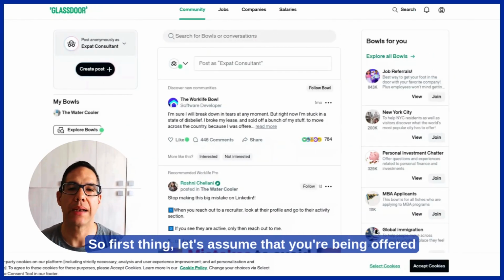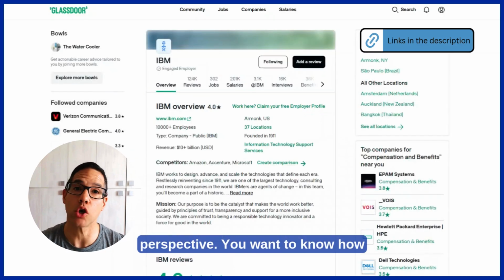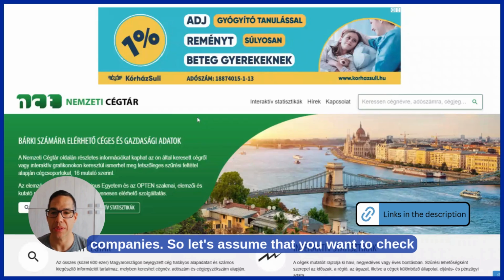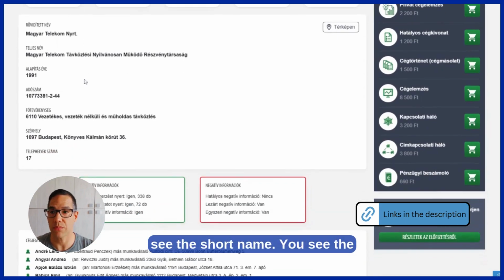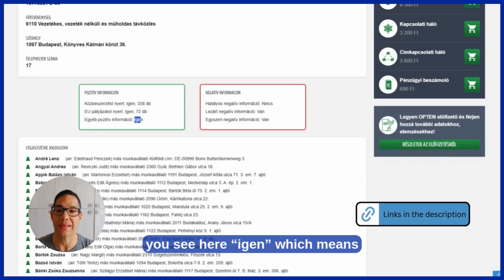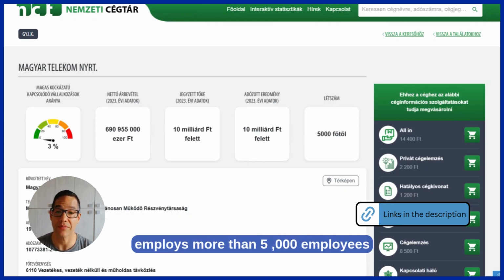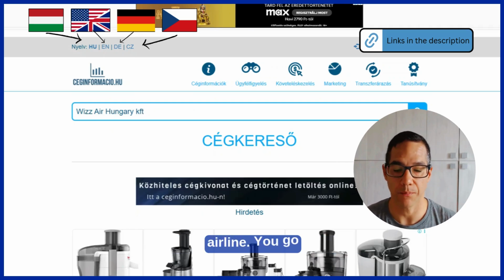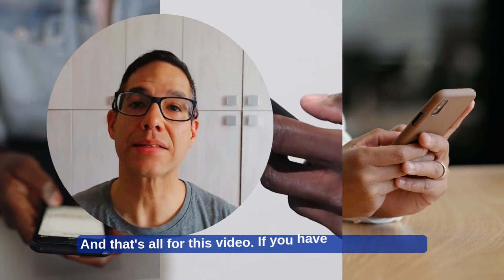How to verify or check Hungarian companies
In this video I will show you how you can verify Hungarian companies from two points of view. First, I will show you a platform where you can check how former or current employees of a company are satisfied with the given company as an employer. Second, I will show you two platforms which in fact are databases where you can check the company registry data of companies registered in Hungary. That is regardless of whether they are local companies or multinational companies operating in Hungary.

Most common company forms in Hungary and their English equivalents

Limited liability company, in Hungarian: Kft. (korlátolt felelősségű társaság)
Limited partnership, in Hungarian: Bt. (betéti társaság)
Joint stock companies have two types:
Public companies, in Hungarian: Nyrt. (Nyilvánosan működő részvénytársaság)
Private companies, in Hungarian: Zrt. (Zártkörűen működő részvénytársaság)